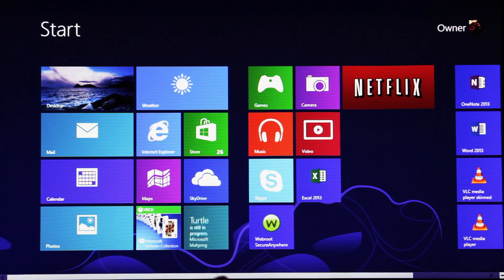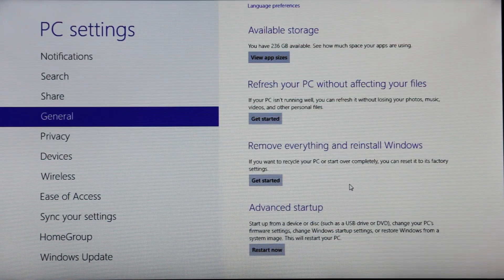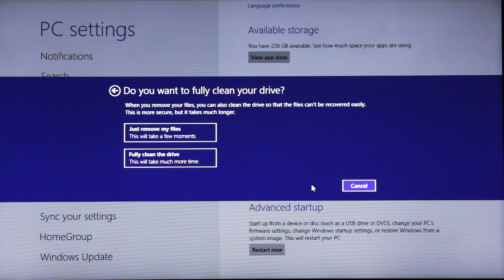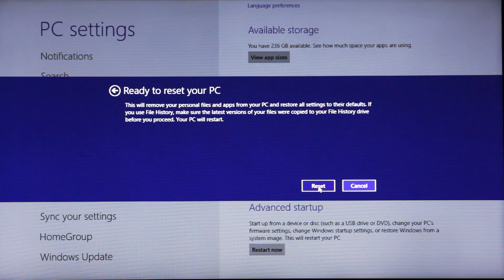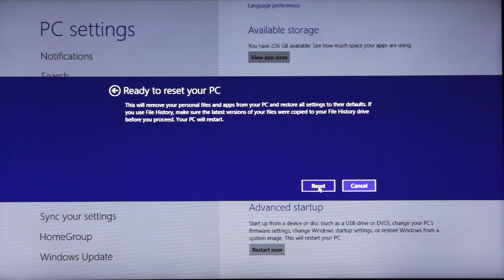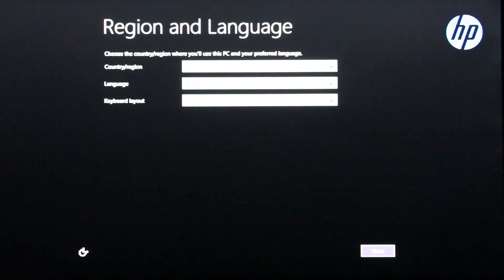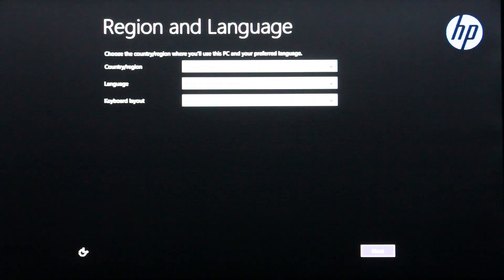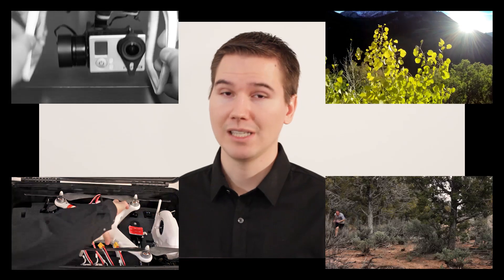How to Remove Everything and Reinstall Windows 8/ 8.1 & Windows 10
In this video I show you how to remove everything on your computer and reinstall Windows 8 or Windows 10. Doing this will remove all files on your computer allowing you to start with a fresh computer or give you the option to sell your computer to anyone without your data on the hard drive or solid state drive.

If you want to keep all files on your computer, you can perform a repair install of windows.

To remove everything and reinstall Windows 10 follow these instructions:
Start Menu- type in "Restore"- Select either "Reset this PC" or "Advanced startup"

I recommend upgrading to Windows 10

Windows 10 Pro

If needed, new Windows 8.1 and 8.1 Pro installation disks can be purchased on Amazon here:

Windows 8.1:

Windows 8.1 Pro:

Please review comments before posting a new question. Most questions have been answered already. I try to respond to questions in a timely manner(within 24 hours).